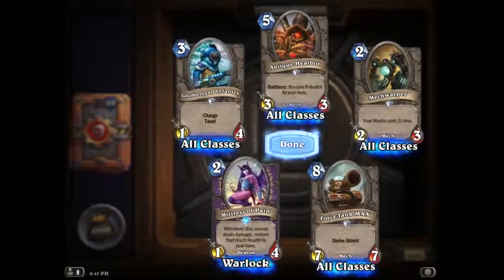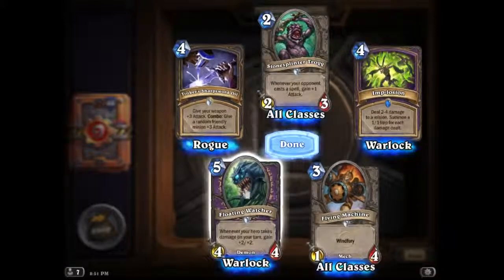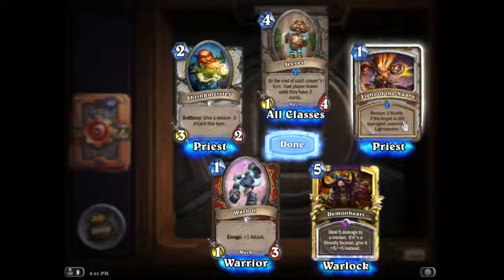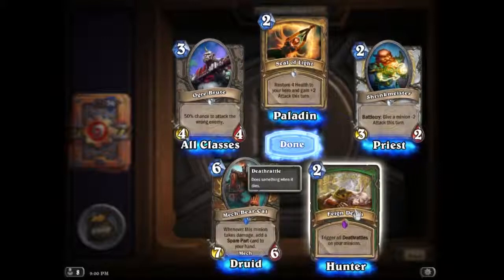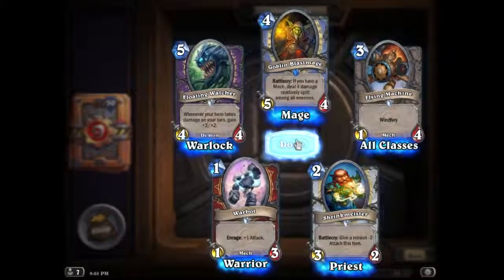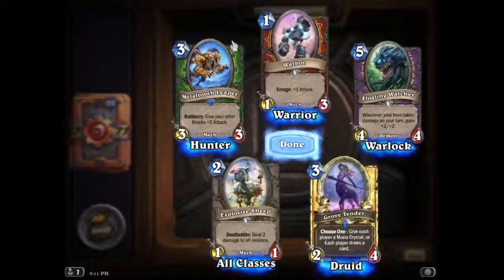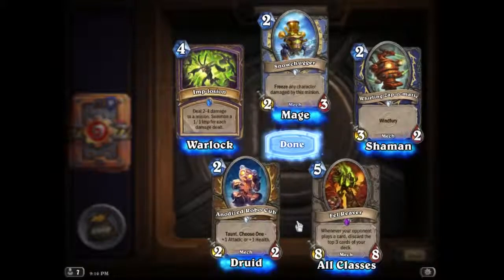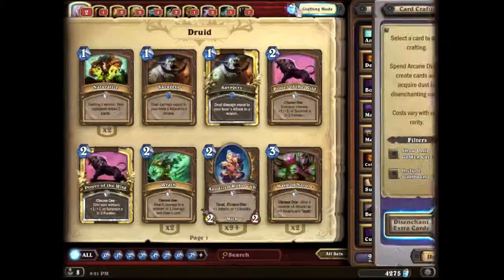Opening 120 packs! of Goblins VS Gnomes! (part 1)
Opening some packs and getting some sweet sweet Legendary! and also hobgoblins -_-